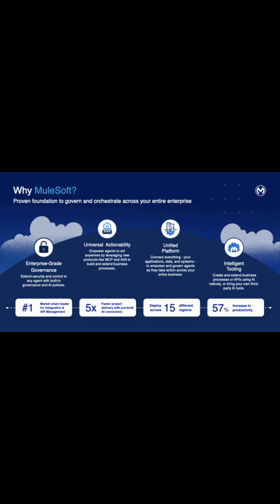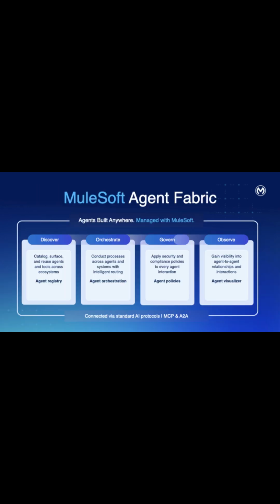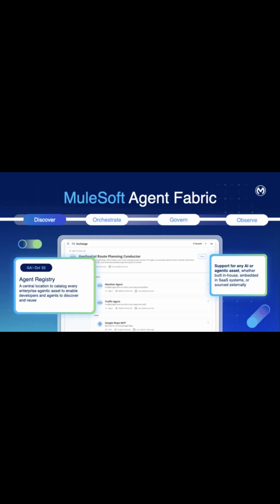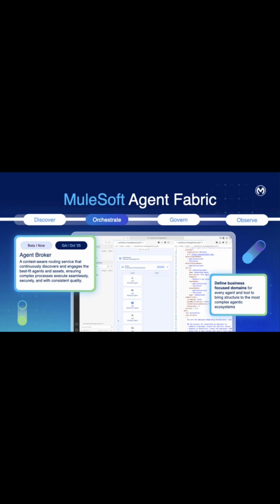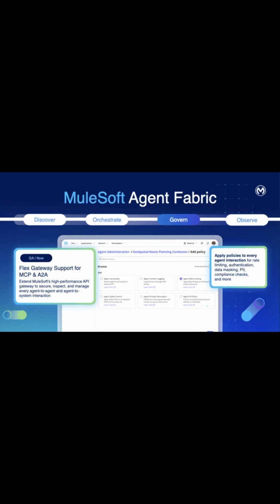MuleSoft Agent Fabric Explained | Orchestrate, Govern & Observe Intelligent Agents | MuleSoft Way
Explore MuleSoft Agent Fabric – Transforming the Future of Integrations

In this video, we dive deep into MuleSoft Agent Fabric — the intelligent platform that brings together autonomous agents to orchestrate, govern, and observe complex enterprise integrations.

Learn how enterprises manage hundreds of agents, automate workflows, and gain complete visibility into their AI-driven ecosystems. We cover:

✅ Discover – Central registry for all agents
✅ Orchestrate – Seamless coordination across systems
✅ Govern – Secure, compliant interactions
✅ Observe – Real-time network insights and performance metrics

Whether you’re a MuleSoft developer, architect, or AI enthusiast, this video shows how Agent Fabric maximizes agent efficiency, scalability, and reliability.